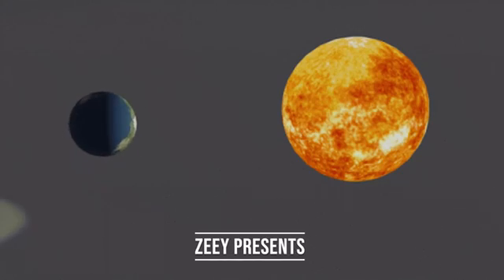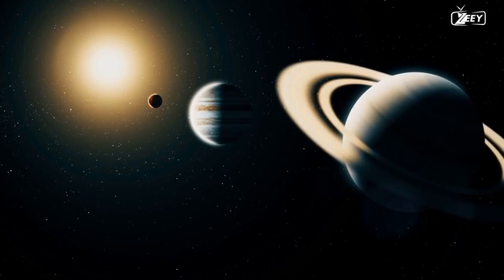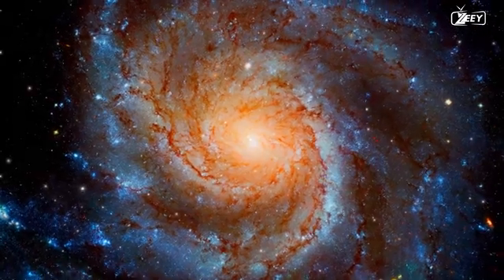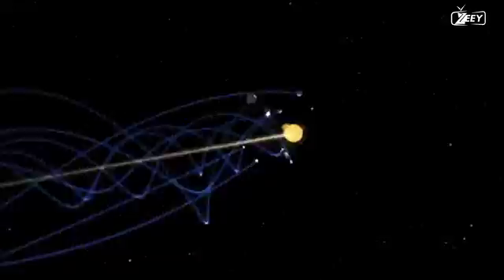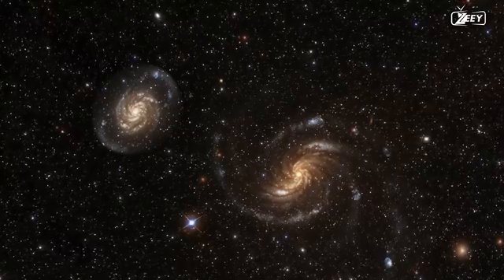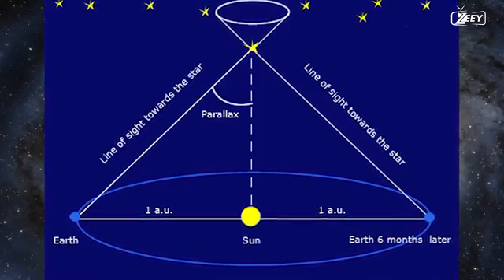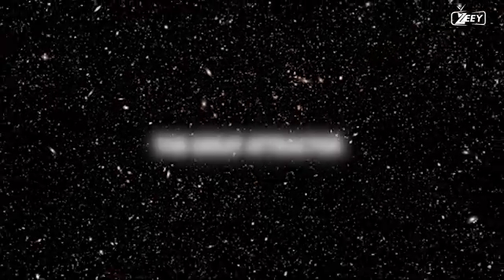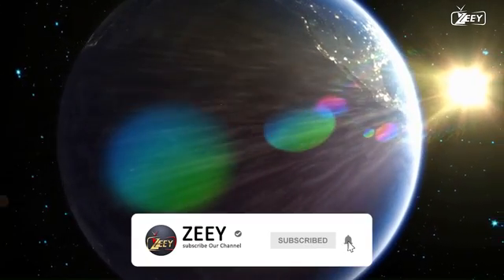SCIENTISTS HAVE DISCOVERED THE TRUE MOTION OF THE EARTH THROUGH THE GALAXY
In a groundbreaking revelation, scientists have unlocked the secrets of the Earth's true motion through the galaxy. For centuries, our understanding of our planet's cosmic journey has been shrouded in mystery, but now, cutting-edge research and advanced technologies have provided us with unprecedented insights into our place in the cosmos.

Through meticulous observations and sophisticated calculations, scientists have determined the Earth's actual motion as it dances through the Milky Way. The Earth, it turns out, is not simply static but journeys through the galaxy in a majestic ballet, intricately choreographed by the gravitational forces of neighboring stars and celestial bodies.

Understanding the true motion of our planet has profound implications for our understanding of the universe and our place in it. It sheds light on our cosmic neighborhood and provides a new perspective on the vastness of space and the wonders that lie beyond our blue planet.